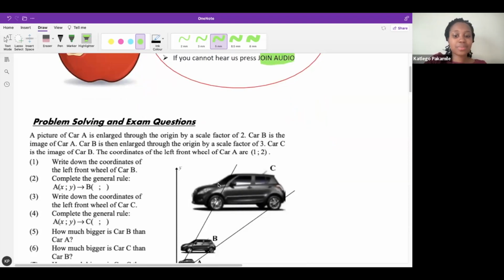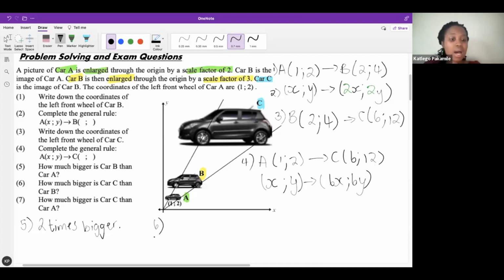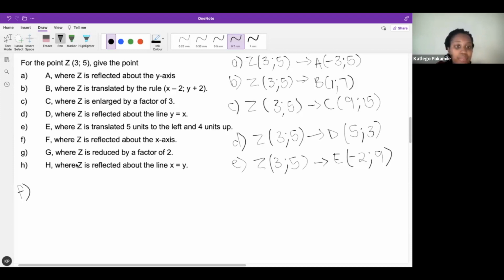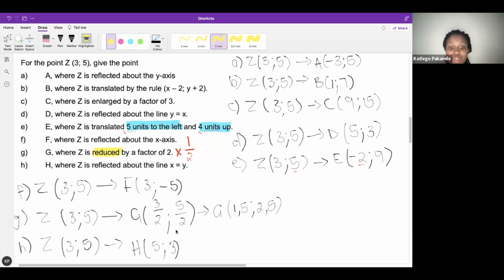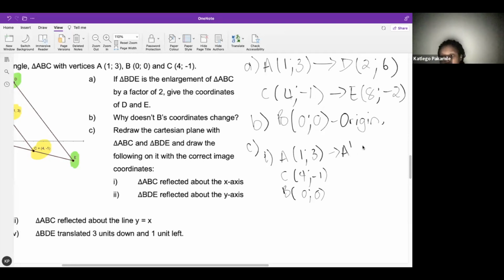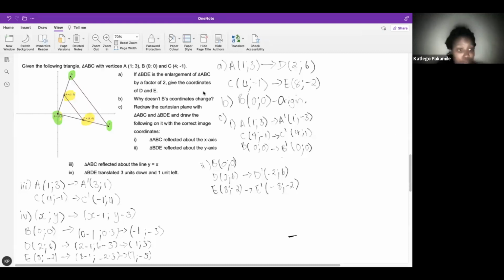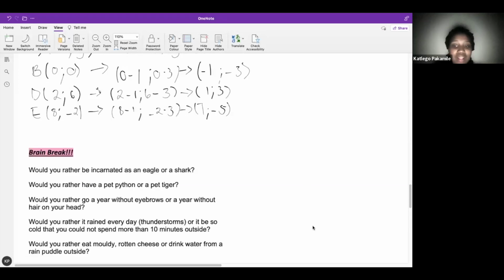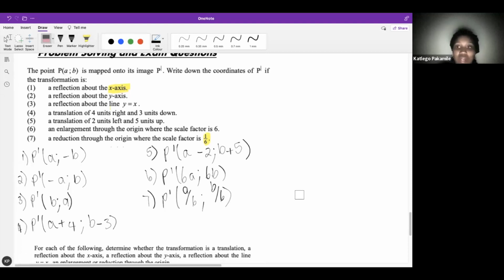Grade 9 - Transformational Geometry (problem solving and exam questions)